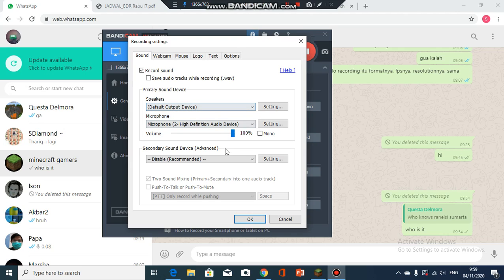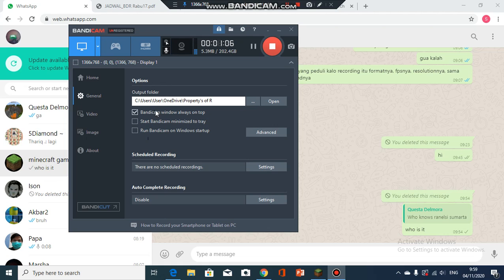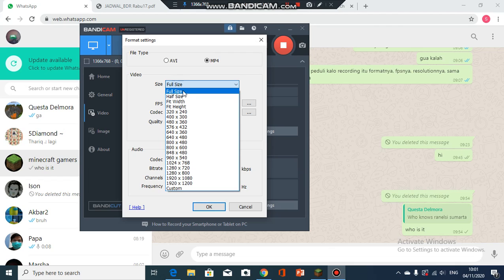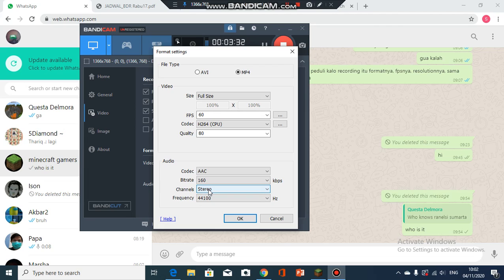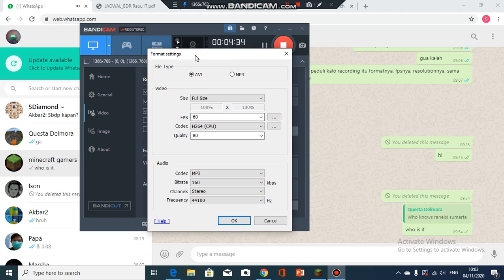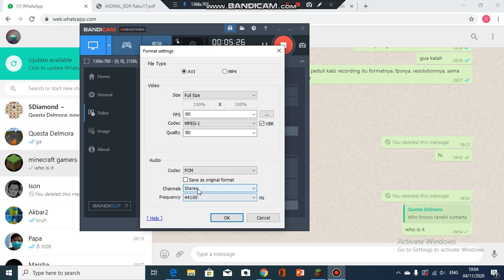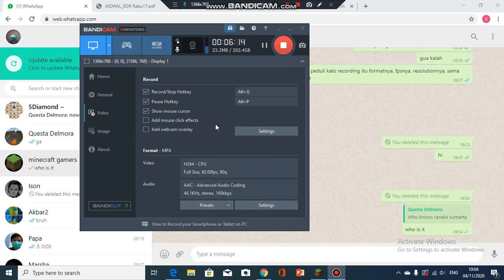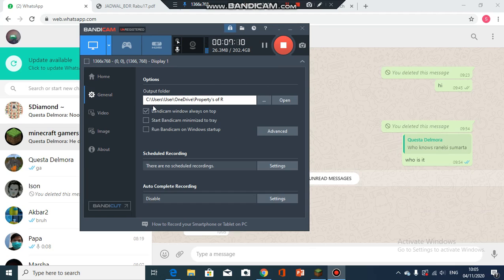Bandicam Best setting's 2!!!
this video is a tutorial for the best bandicam seting's for gaming and more!!

pls like im suffering from lag in minecraft tho, and sorry for my speaking because im so bad at english ;-;